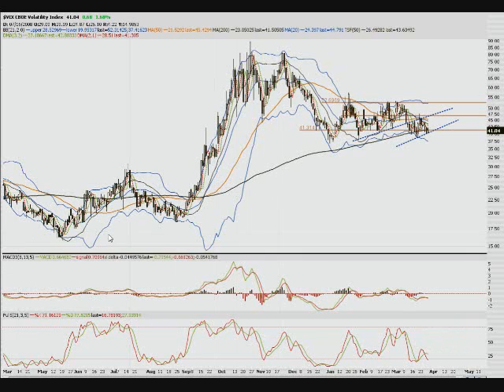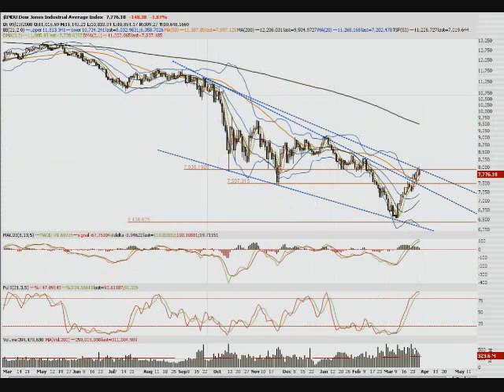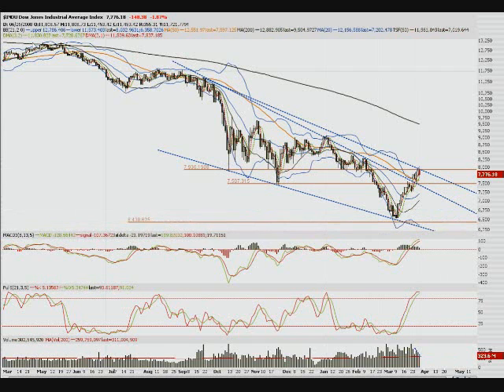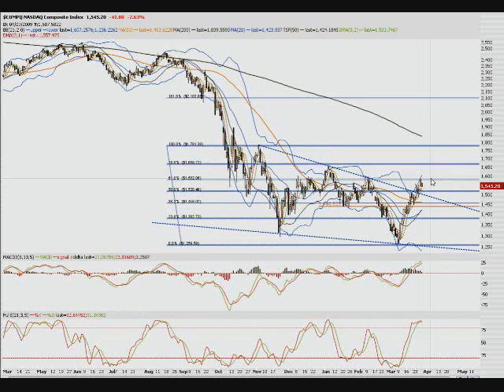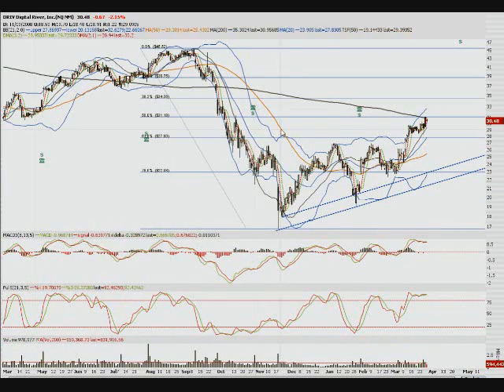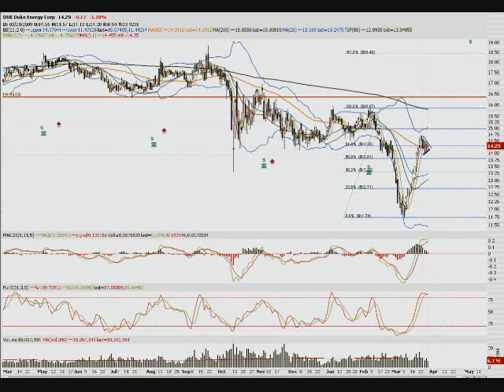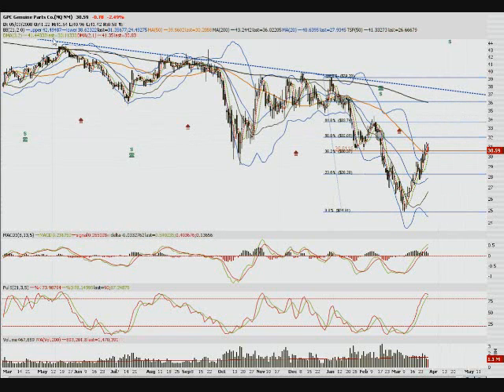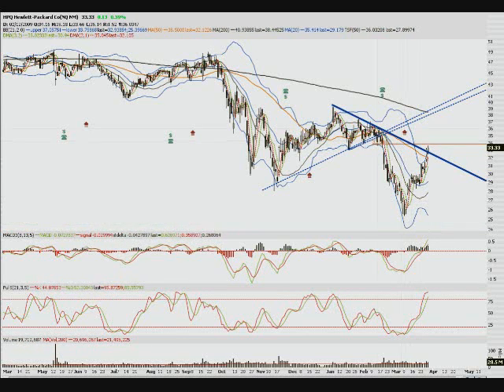Stock Market and Chart Analysis 3/29/2009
technical analysis and interpretation of  stock market charts